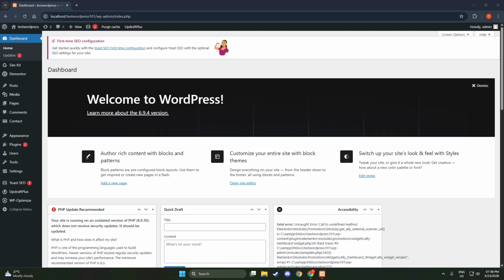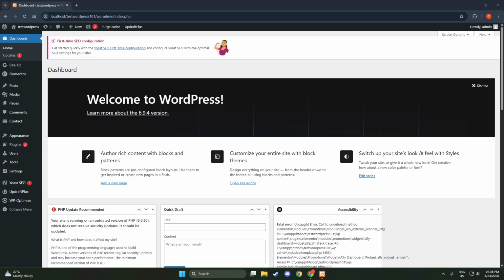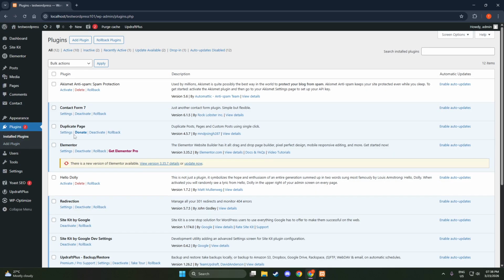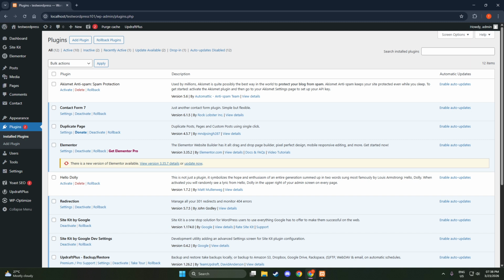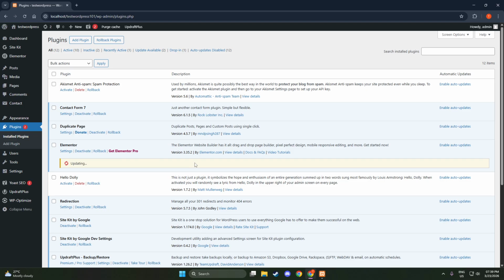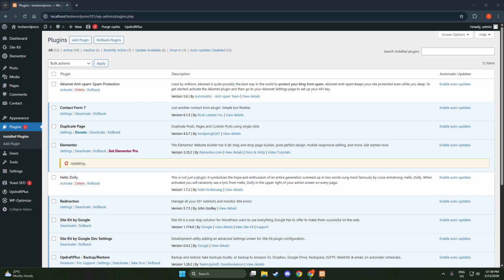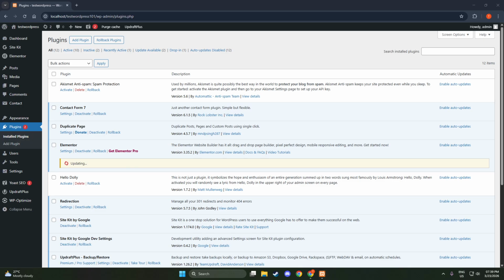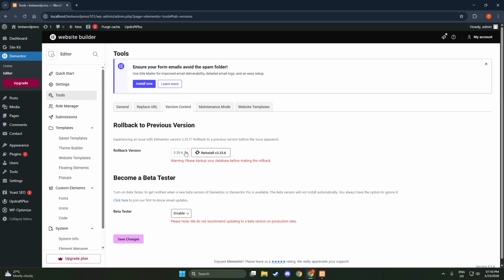How to Update Elementor [2026 Full Guide]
How to Update Elementor

In this video, we show you exactly how to update Elementor to ensure your website builder remains secure, stable, and equipped with the latest design features. We navigate the administration dashboard and the plugin management interface to demonstrate how to process version updates for both the core and pro extensions of this visual editor.

Mastering the update process is a vital skill for maintaining optimal site performance and preventing compatibility conflicts between your page builder and the WordPress core system. We utilize the administrative update parameters and version control settings to help you safely transition to the newest software release while preserving your existing layouts and design configurations.

Technical Specs:
Software: Elementor; Feature: Dashboard & Settings.